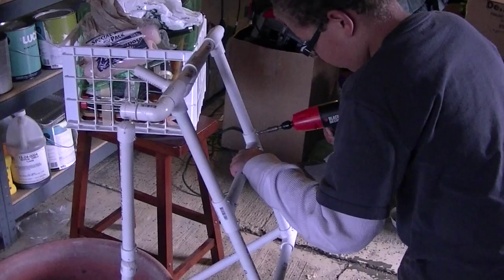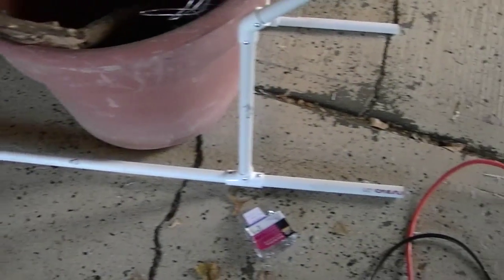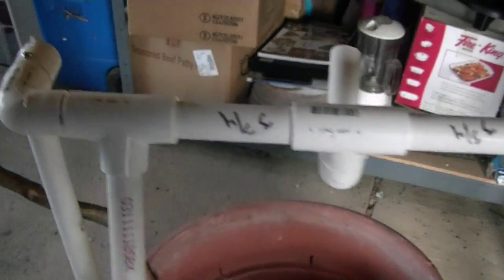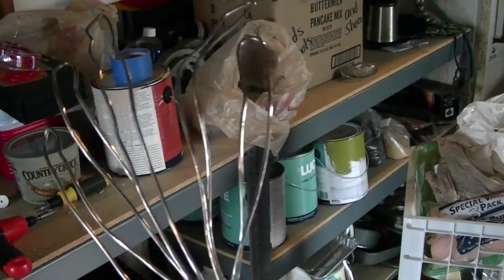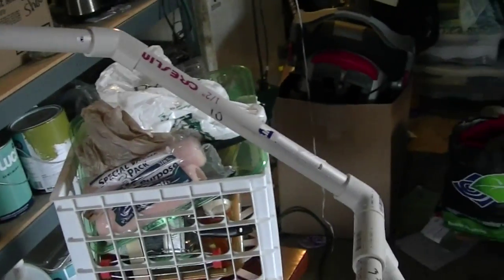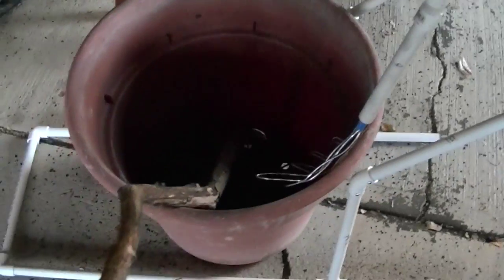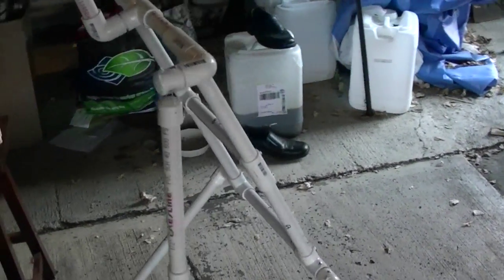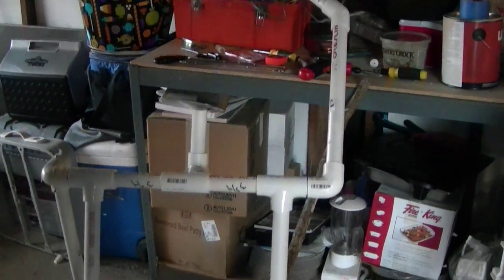Our version of the Cauldron Creep- The Toxic Dweller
This is our first prop build for 2012. We call him the Toxic Dweller and it has been on my mind for the last month. I have to thank MrHalloweenfreak for sharing his measurements with us it really helped get us going! So below I have made a list of cuts and joints we used. Note: To make ours a little taller, we started with four 8" pieces for his body. We decided to make the two bottom ones 12" to get him a little taller.

All PVC pipe is 1/2 inch We used just a little over 20 feet-

7- 90 degree joints
5- 45 degree joints
9- "T" joints
2- 26" PVC
1- 13" PVC
2- 10 & 1/2" PVC
2- 14 & 1/2" PVC
2-14" PVC
4- 1 & 1/2" PVC
2- 12" PVC
2- 8" PVC
3- 8 & 1/2 PVC
2- 3 & 3/4 PVC
Well thats pretty close to what we used so if you have any questions just ask!!